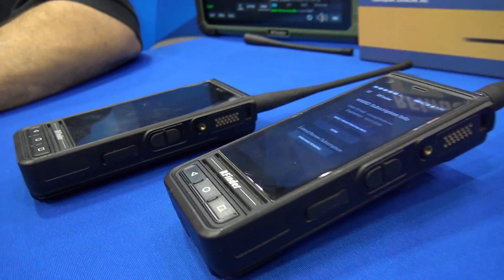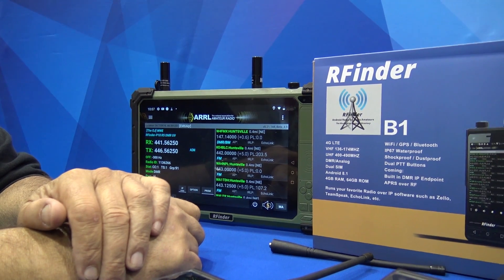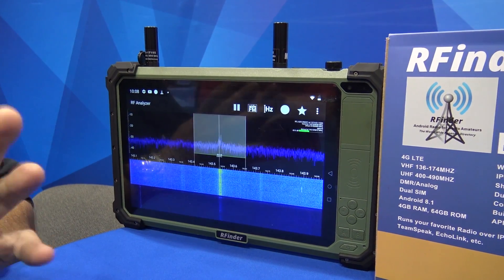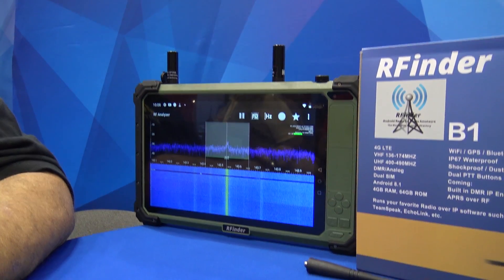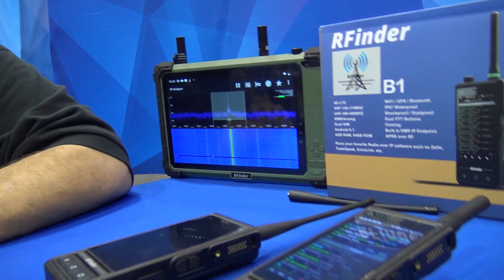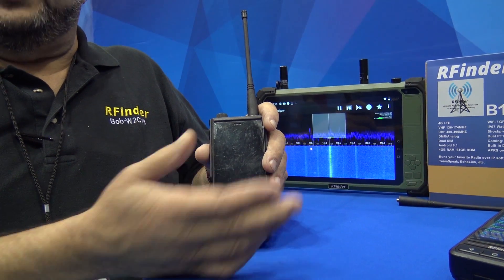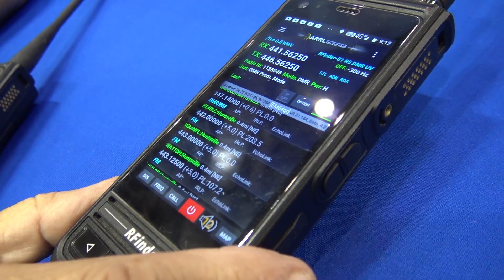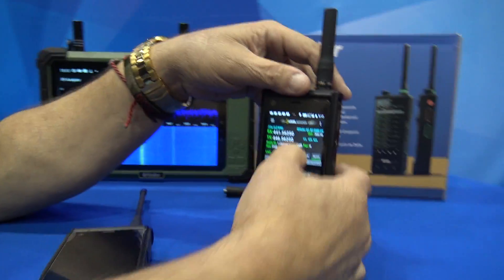NEW!! RFinder 10" DMR/Cellular Tablet With Built In RTL-SDR Dongle, First Look, And B1 Updates!!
Check out this brand new prototype tablet from RFinder, with a larger screen, more network capability, updated ROM, and a built in RTL-SDR general coverage SDR receiver capable of receiving up to 2.0GHz. Pretty neat stuff here at Huntsville Hamfest 2021..